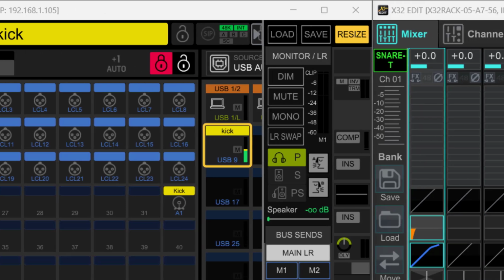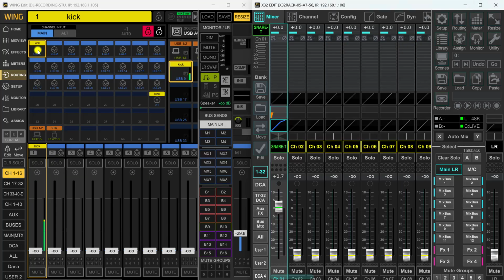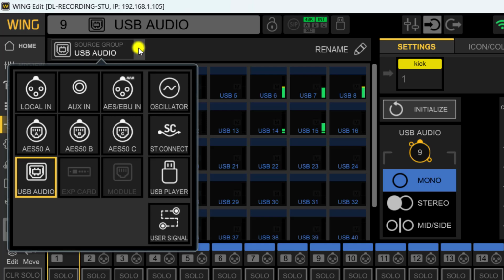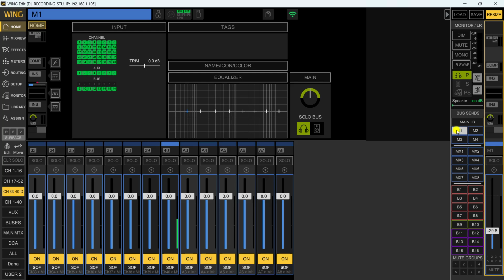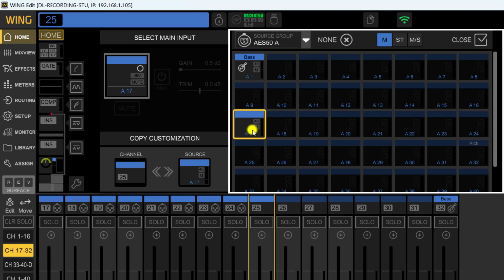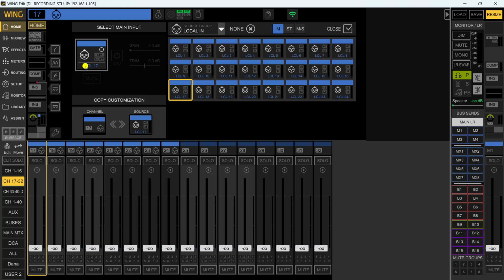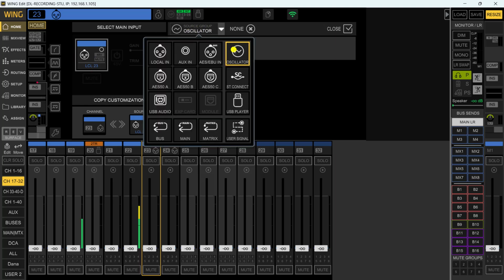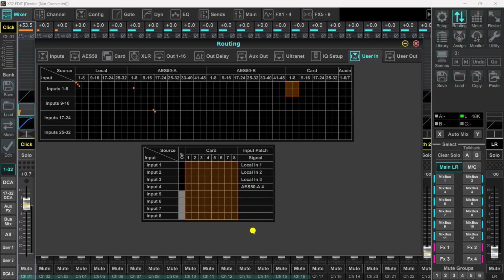Behringer WING Rack Input Routing Tutorial | Firmware 3.0.4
Learn how to configure **Behringer WING Rack input routing using firmware version 3.0.4**. In this tutorial, we'll explore how to assign input sources and understand the routing options available on the WING Rack digital mixer.

Understanding Behringer WING routing is essential when working with local inputs, AES50 connections, stage boxes, and other digital audio sources.

I offer free online audio training for churches in loving memory of my wife, Liz. Professional consultations and training courses are also available for non-church students.

**Topics covered:**
- Behringer WING Rack input routing
- WING firmware 3.0.4
- Digital mixer input assignments
- Understanding WING audio sources